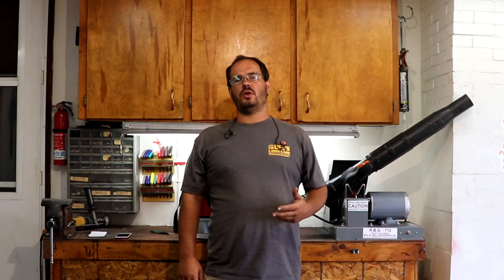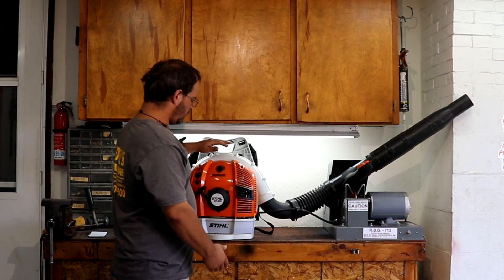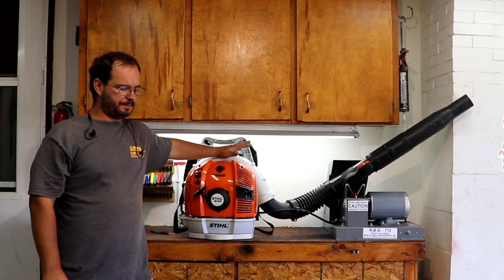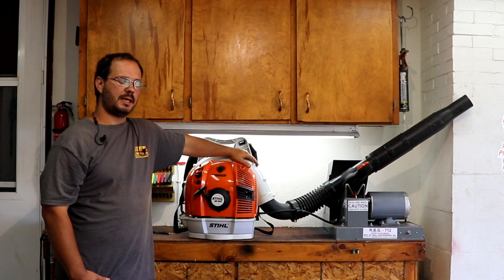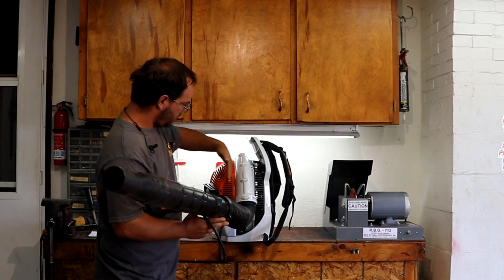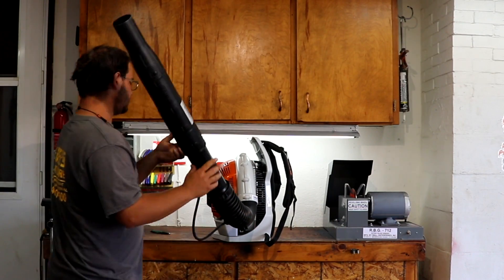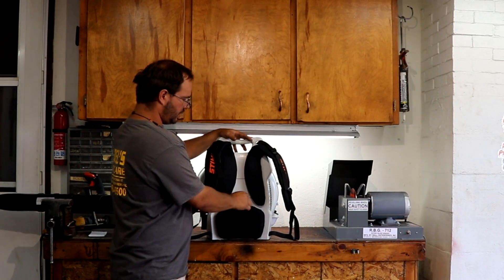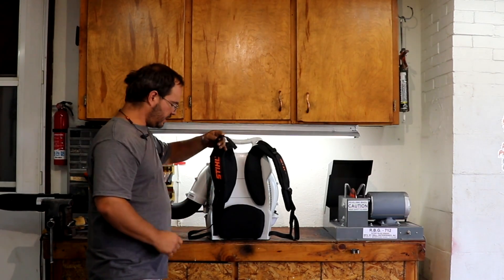Stihl BR600 and great customer service.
Thanks everyone for your support and big thanks to Stihl for all your support. When it comes to customer service I don't have time to wait for a company to reply. If no customer service for me no business for you. If your in the local area of oxford please visit Burdick Street Landscape 43 E Burdick St, Oxford Michigan 48371

Cargo Express  trailer 7'by12'
AMC trailer 7'by14'
Scag Tiger Cat 52"
Toro Titan 48"
Honda HRX 22"
Exmark Turf Tracer 52"
Exmark Vantage 36"
Exmark Lazer Z 60"
Echo Blower PB-2520
Stihl Chainsaw MS170
Equipment Defender Racks
Ford F150
SureCan 2.2 Gallon Gas

Zippo Hand Warmer